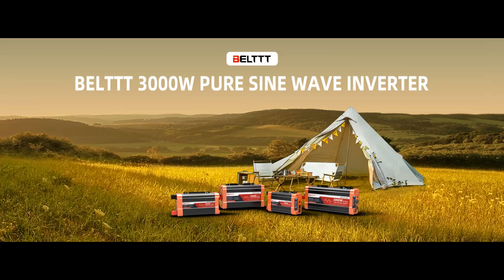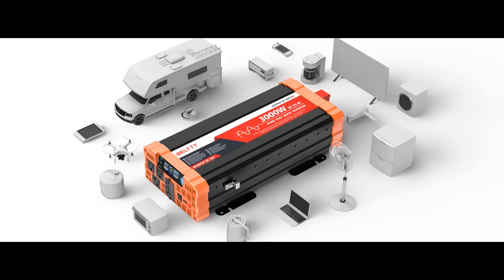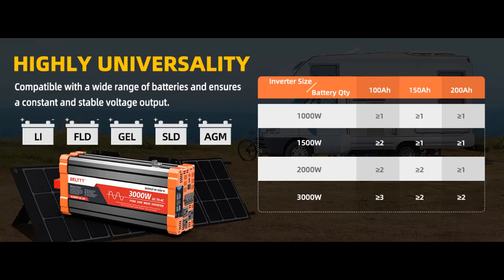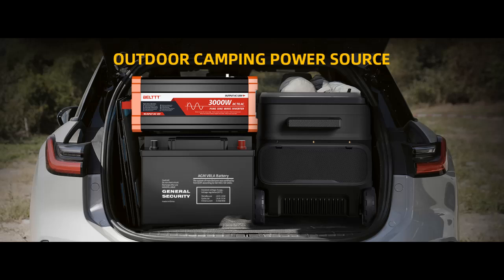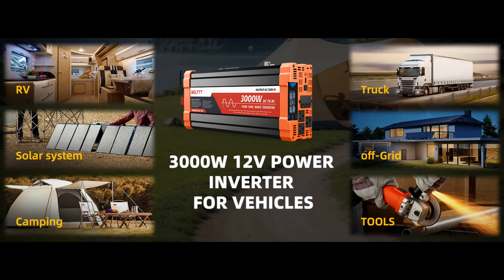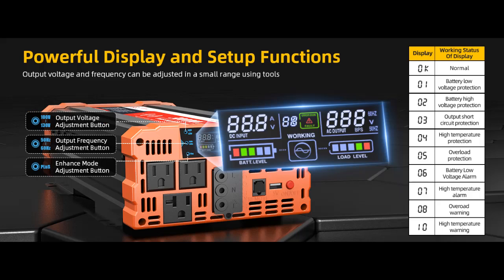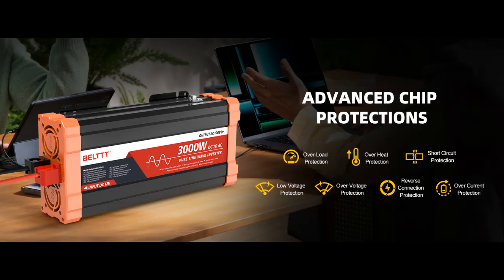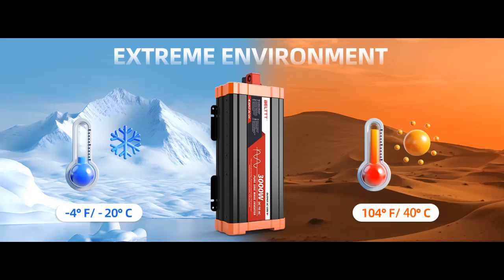BELTTT 3000W Pure Sine Wave Inverter-VDO INTRODUCE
Why you choose BELTTT 3000W Pure Sine Wave Inverter❓

✔️【PURE SINE WAVE INVERTER】:
✔️【POWERFUL DC to AC CONVERTER】:
✔️【INTELLIGENT LCD DISPLAY】:
✔️【MULTIPLE SAFETY PROTECTIONS】:
✔️【POWER YOUR EXPECTATIONS】:
➤➤➤ And more...❗️

➤ Video introduce the latest product youtube channel now showing BELTTT 3000W Pure Sine Wave Inverter 12V DC to 120V AC for RV, Truck, Off-Grid, Home, Solar Car Power Inverter with Dual AC, 20A Socket, 5V 2.1A USB, Hardwire Port, Remote Controller 23Ft Cable